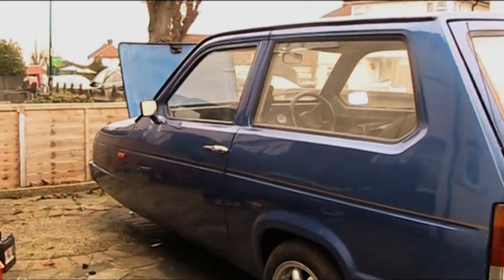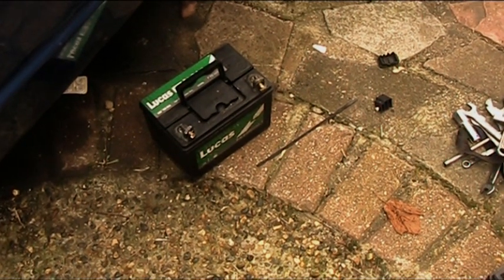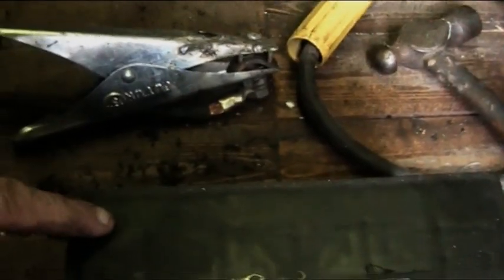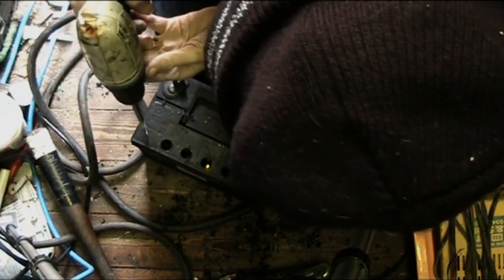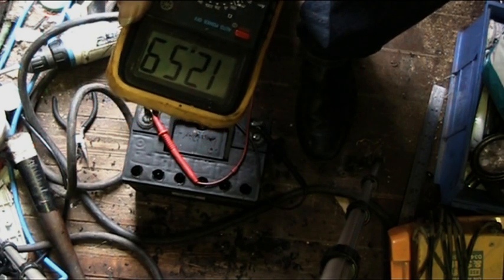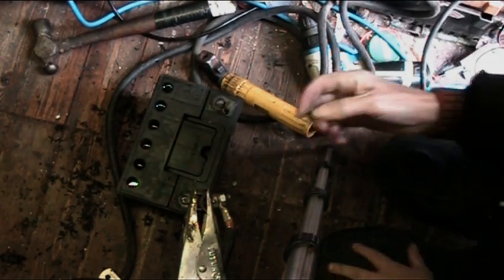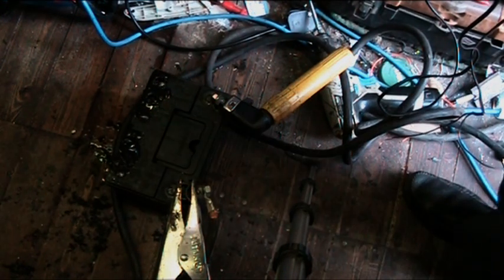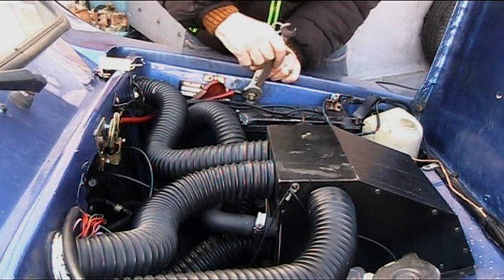Renovating a Car Battery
Hi Guys In this Video I show how I attempt to Recondition two failing Car Battery,s, Find out if I manage to do so ?
This Video is for Intertaiment and is not and instructaul  Video of any Kind
You carry any Expeaments at your own risk, lead acid battery's can be danger
If you enjoyed this video please hit that thumbs up Buttton and Subscibe